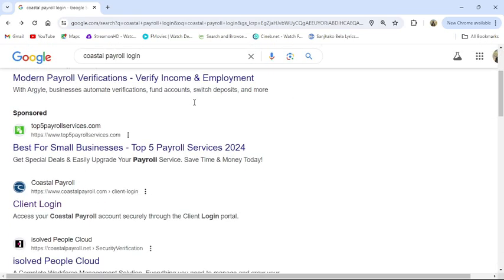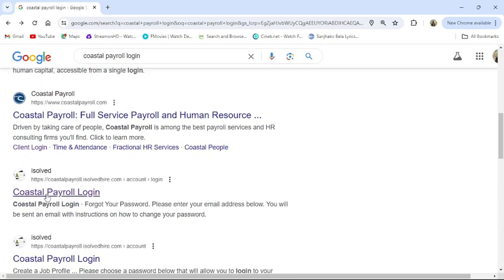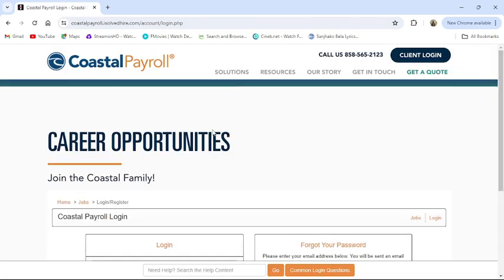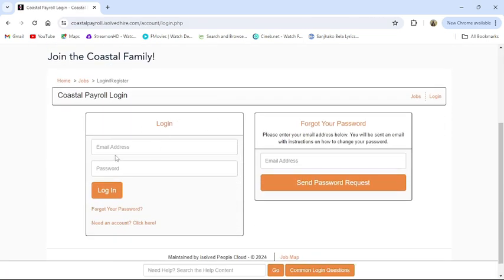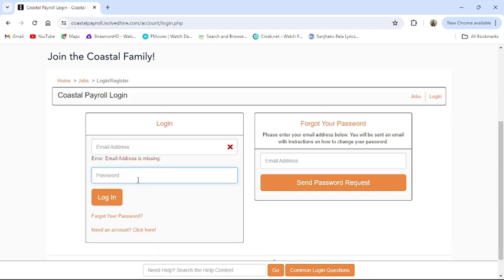How to Login to Coastal Payroll 2024?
Stay updated with your payroll information by learning how to login to Coastal Payroll! In our detailed guide, 'How to Login to Coastal Payroll,' we provide step-by-step instructions to help you access your account seamlessly. With clear guidance and practical tips, you'll be able to login quickly and view your payroll details. Whether you're an employee or employer, this guide is for you. Discover how to login to Coastal Payroll today!financeforbeginners